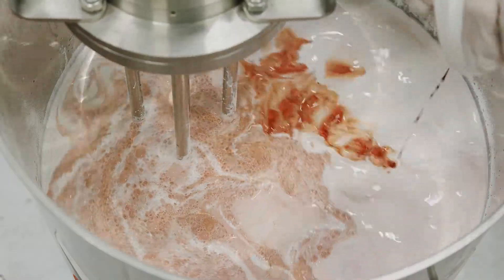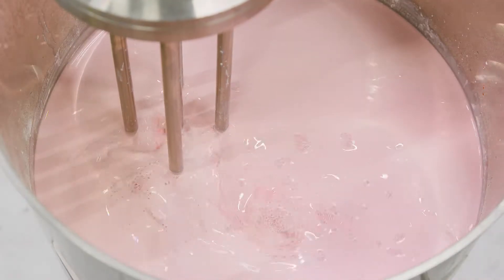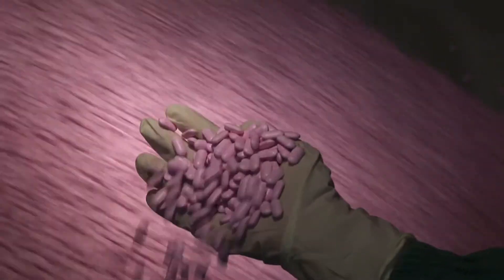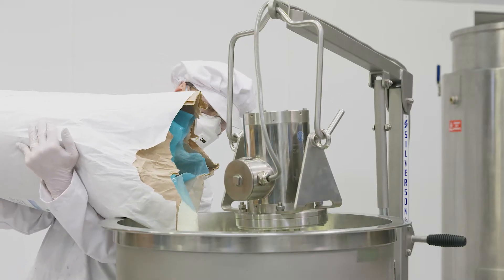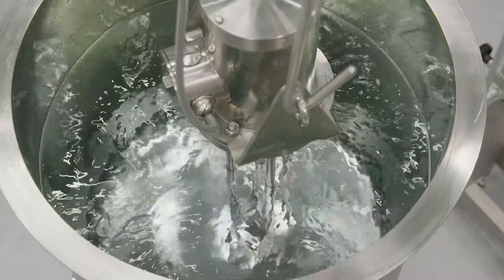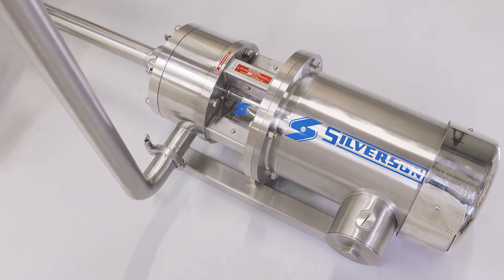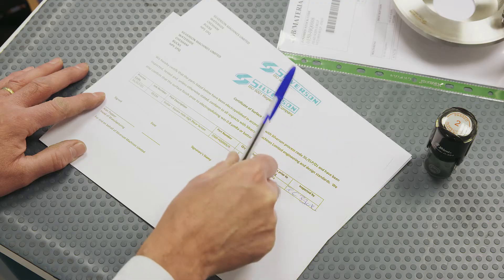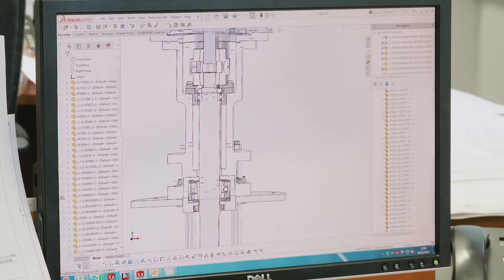How to Make Pharmaceutical Tablet Coatings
Achieving a high-quality pharmaceutical tablet coating requires a uniform, consistent mix with a fine particle size that can easily pass through spray coating systems. Whether it’s a traditional sugar-based coating, a film coating, or a complex enteric coating, Silverson High Shear Mixers provide an efficient and reliable solution.

Common Tablet Coating Challenges:
❌ Slow dissolution of ingredients
❌ Agglomerates causing clumps
❌ Color flecking in tablets
❌ Lengthy cleaning processes

The Power of High Shear in Coating Formulations:
✅ Rapid ingredient dissolution
✅ Uniform, agglomerate-free mix
✅ Consistent color and quality
✅ Easy cleaning and CIP-ready

💡 Pro Tip: Clogging doesn’t have to be a given. Achieve a smooth, sprayable mix with high shear mixing.

⏱️ Chapters
0:00 Key Consideration when Manufacturing Tablet Coatings
0:31 How Silverson High Shear Mixers can Help Improve Tablet Coating Mixes
1:12 Advantages of Choosing a Silverson Mixer